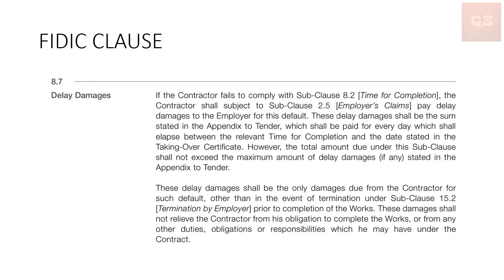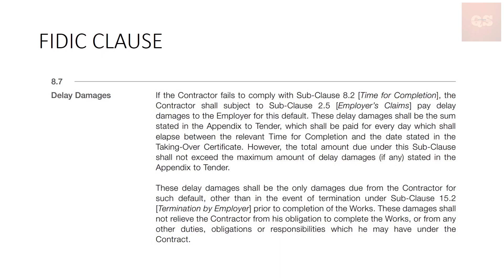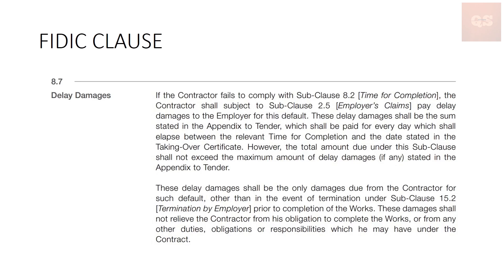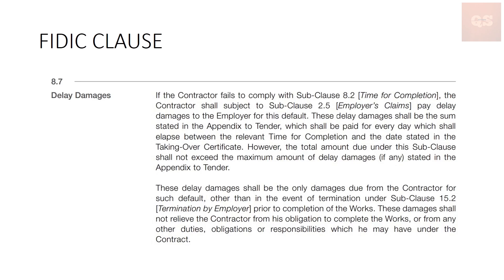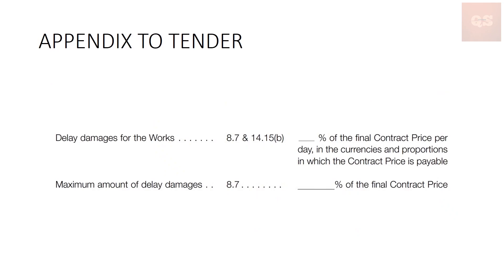Delay Damages Calculation | Contracts Administration | Quantity Surveyor | FIDIC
In this video let's understand what Delay Damages are and how it is calculated.